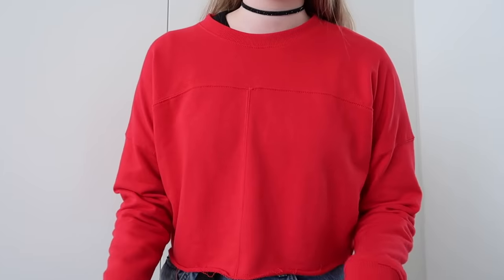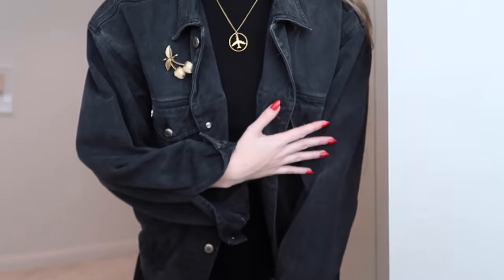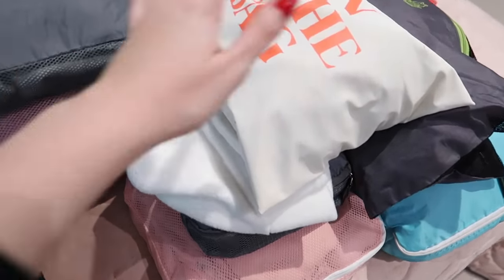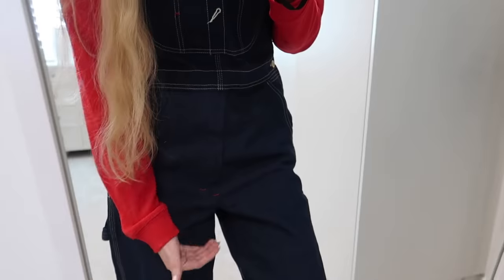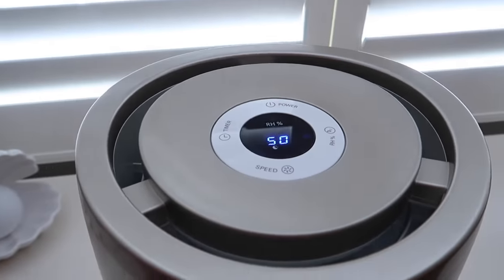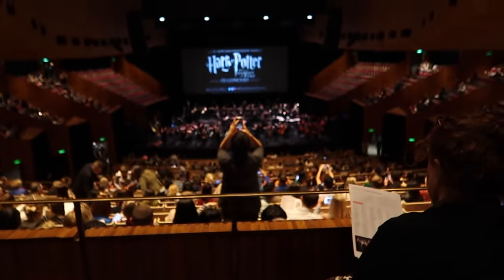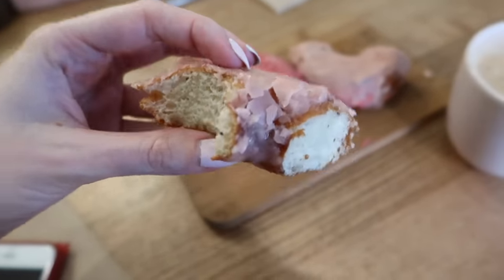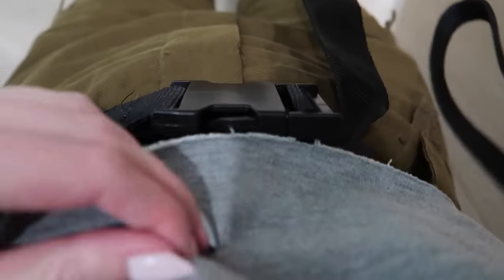Packing, Outfits & Vegan Food 🌸 Follow Me Around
OUTFIT LINKS & MORE BELOW⤵︎

➯ Red sweatshirt (similar) •
➯ Oversized denim jacket (similar •
➯ NASA pin (similar) •
➯ Overalls (mine are in smallest size) •
➯ Furry crop sweatshirt • StyleNanda
➯ Tartan skirt (similar) •
➯ Doc Martens •
➯ Waist bag (similar) •
➯ Furry hat (similar) •
➯ Cargo pants (similar) •
➯ Crop grey sweatshirt (similar) •
➯ Red bomber jacket (similar) •
➯ White baseball cap •
➯ Fila sneakers •
➯ Monogram necklace • Etsy

GET A FREE UBER RIDE » sofieb49ue
GET $10 OFF UBER EATS » eats-sofieb49ue
GET $15 OFF YOUR FIRST PAULA'S CHOICE ORDER!

FAQ ANSWERS

› My name is Sofie (spelled exactly like that!)
› I'm from Australia
› My channel name is meaningless, don't take it literally, and it does not reference anything ☺
› My height is around 177cm / over 5'9"
› Gear: Canon 600D, Canon G7X Mark II

MUSIC

Links coming shortly! Check back later.